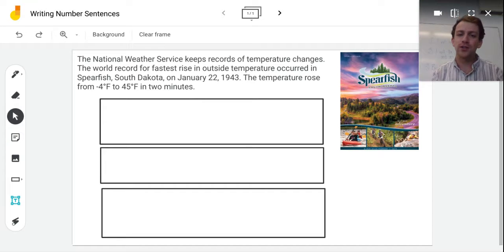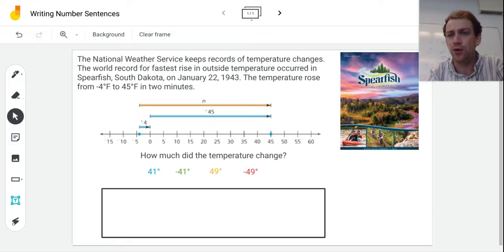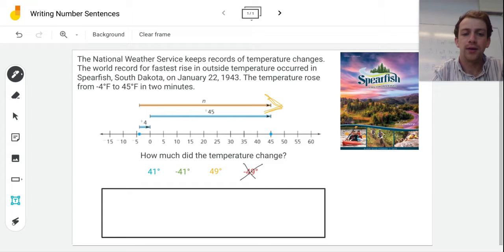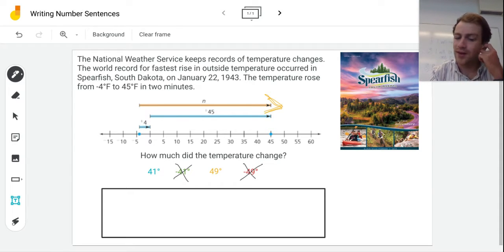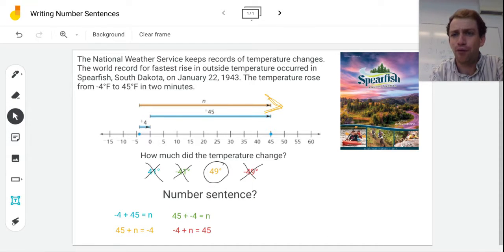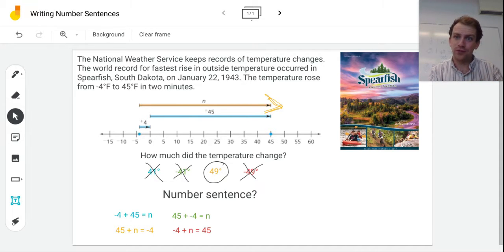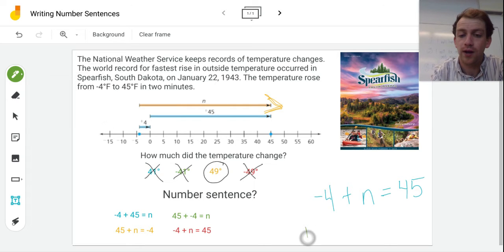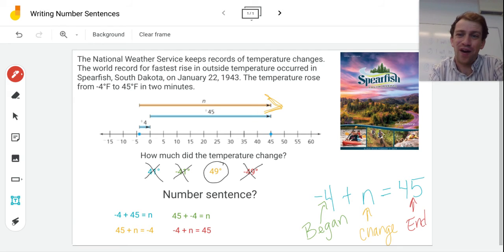Writing Number Sentences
How was this video? Still got questions?